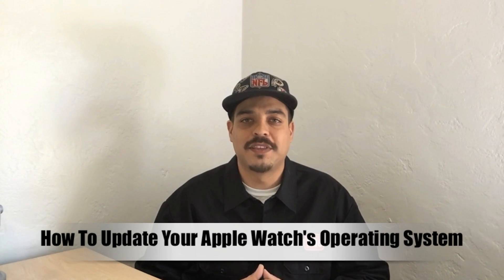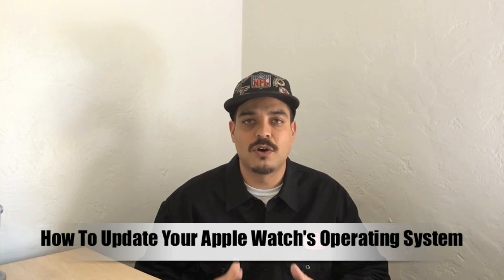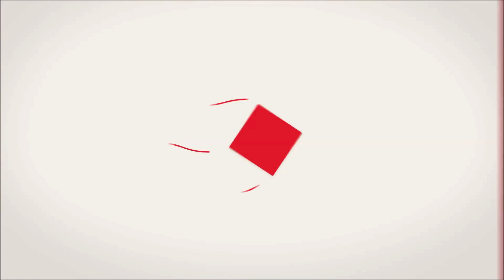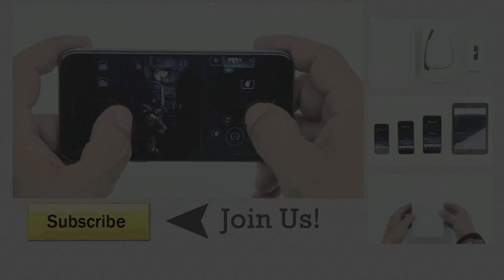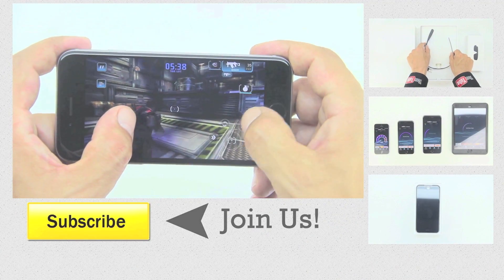How To Update Your Apple Watch!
How To Update Your Apple Watch's WatchOS Software!

how to update apple watch,how to update software on apple watch,how to update to apple watch os2,how to update apple watch sport,how to update apple watch,how to update apple watch edition,reviewthebest,